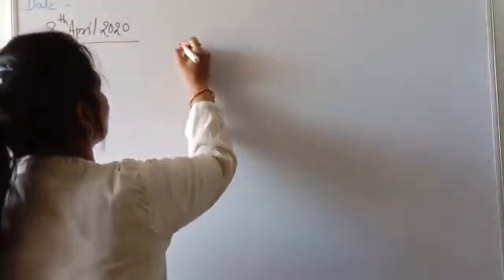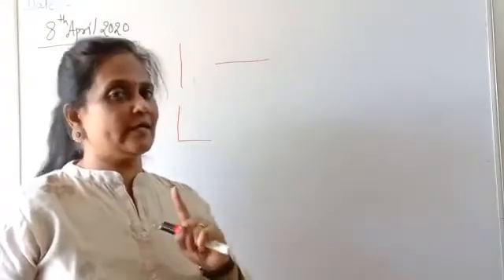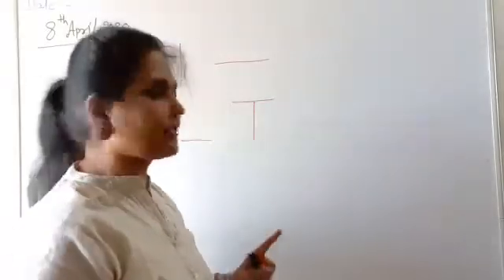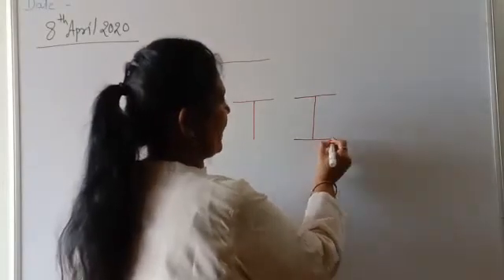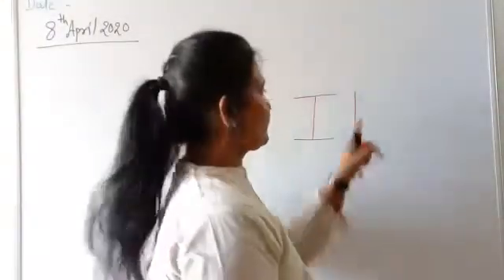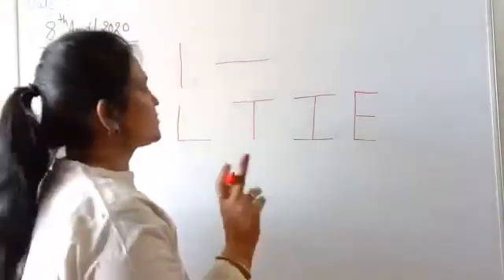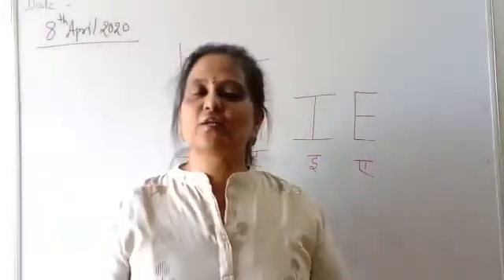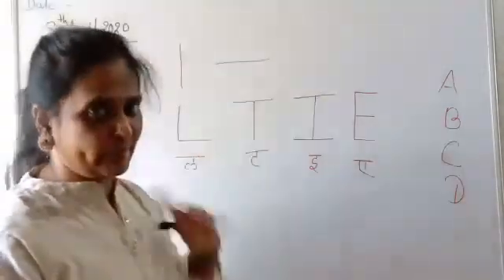Letters of Sleeping & Standing Lines